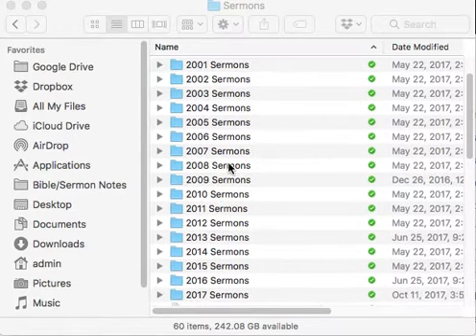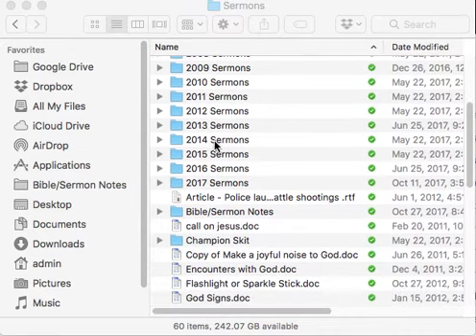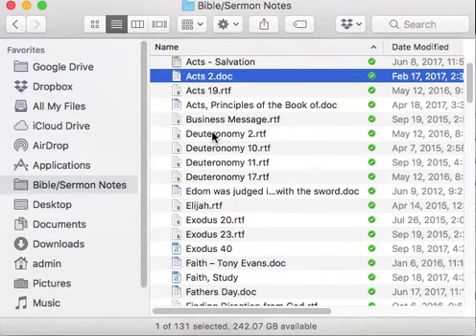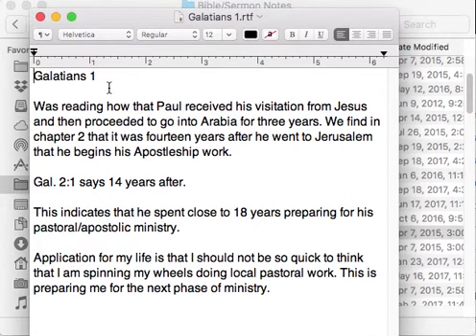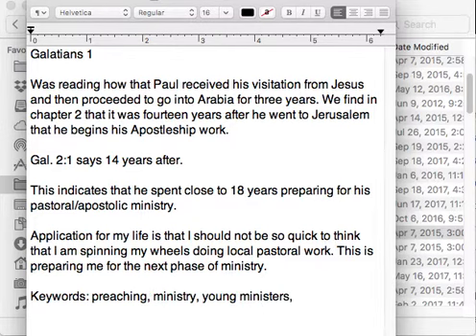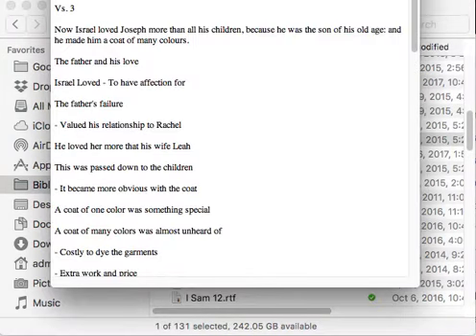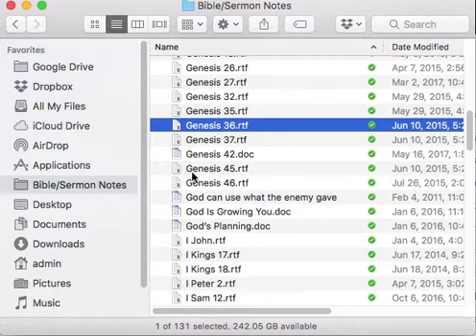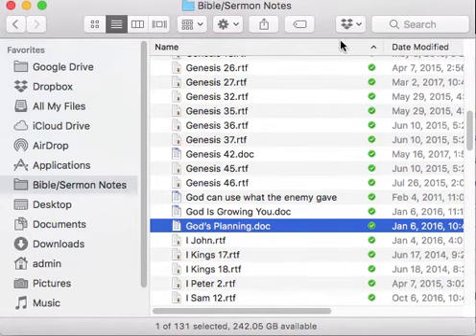How to Organize your Sermons and Bible Notes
In this video, I show you how I organize and structure my Bible study and Sermon notes for maximum accessibility. My goal is to have the notes searchable and easily accessed when I am studying and preparing for sermons. Preparation for preaching is so important and this is simply my way to use dropbox and folders for sermon organization and Christian Bible Study preparation.